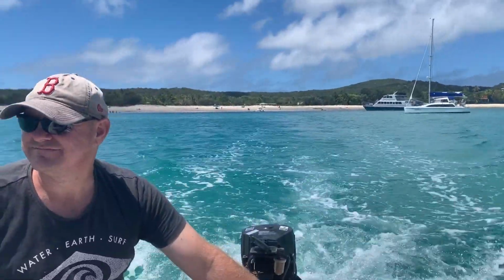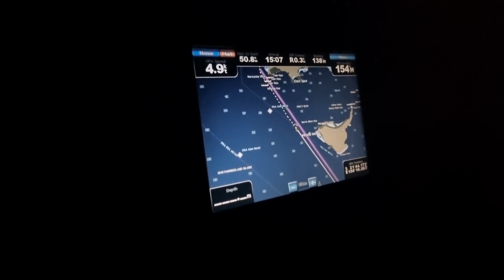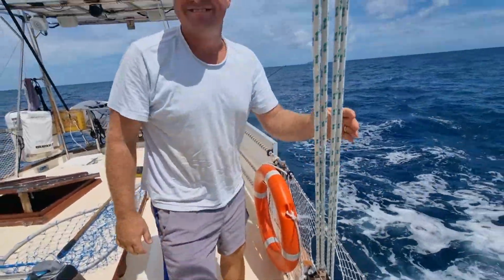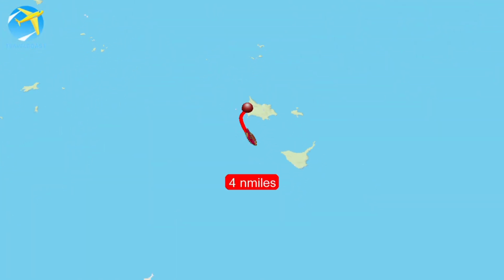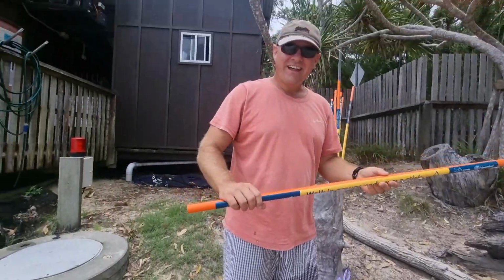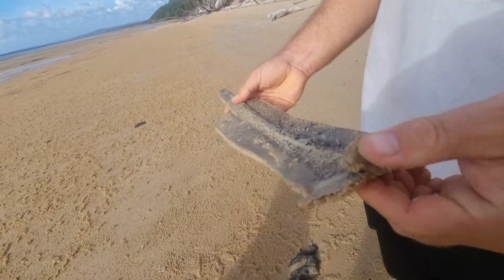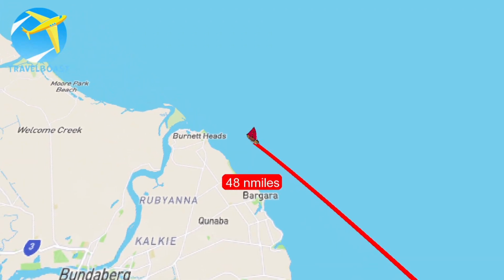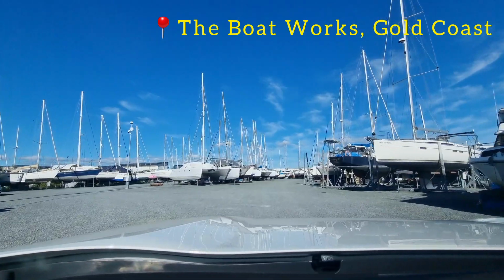Sailing Middle Percy Island to Fraser Island - PLUS WE GET EXCITING NEWS | Ep. 21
We have loved our week at Middle Percy Island, but the winds have changed, and it is time for us to head SOUTH! We are heading to Port Clinton, then onwards to Great Keppell Island, then to Fraser Island. We have heard great things about Kingfisher Bay Resort on K'gari Island (Fraser Island) and while we are there, we get some EXCITING NEWS. We are excited to share!

Come onboard and join us for a trip to Fraser Island! Watch till the end to learn our exciting news!

Chapter Content:
00:00 - Introduction
00:58 - Leaving Middle Percy Island
04:57 - WHAT DID WE LOOSE
06:28 - Sailing Onwards
06:48 - Change of Plans
13:13 - Exciting News

OUR ROUTE: We are heading South from Airlie Beach to Fraser Island to get out of the cyclone belt for Cyclone Season!

FAQ
What cameras do we use?
GoPro Hero 4
GoPro Hero 9
Drone: DJI Mini 2

Baby/ Kid Sailing Equipment We Use
Baby Life Jacket